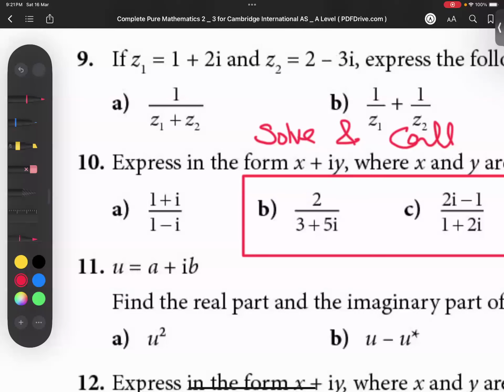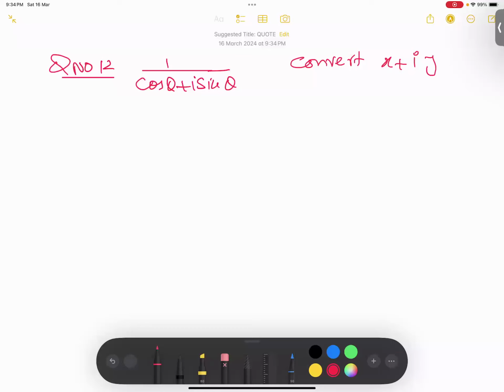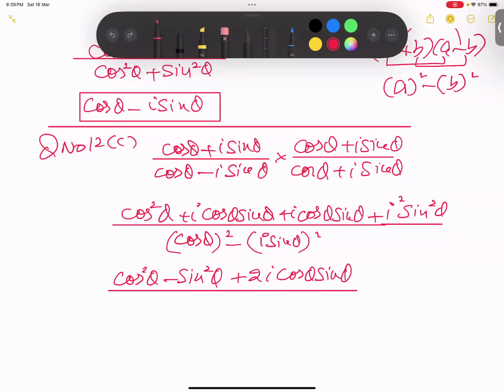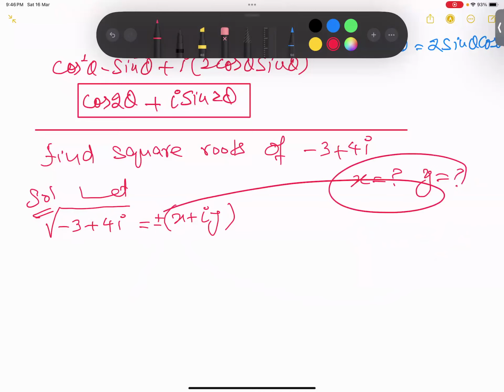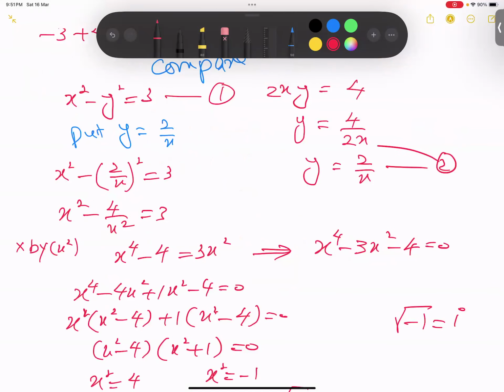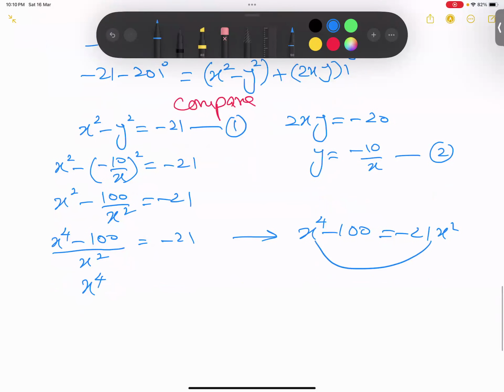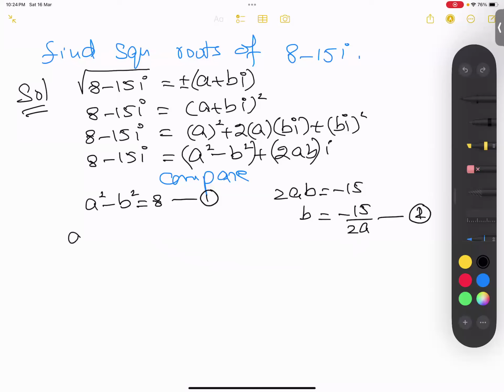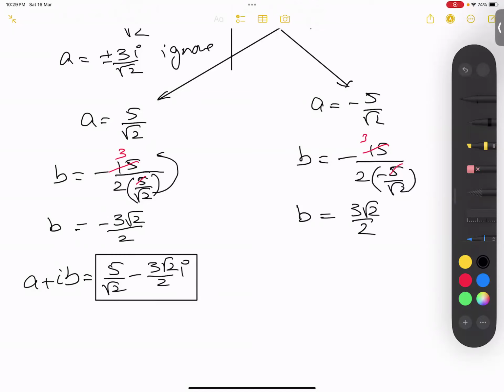Complex Numbers for A Level Lecture # 2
How to find Square roots of a Complex number?
Learn complex numbers in a easy way